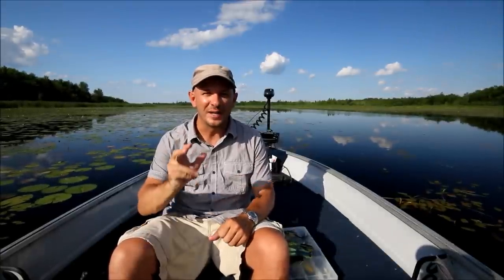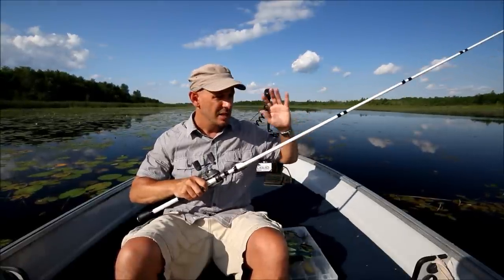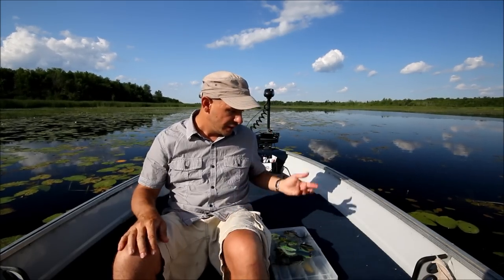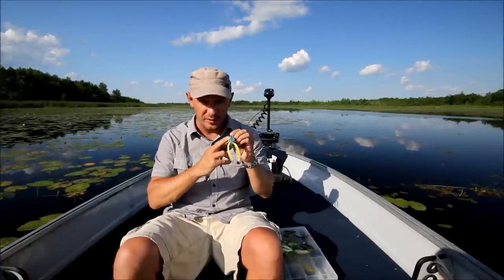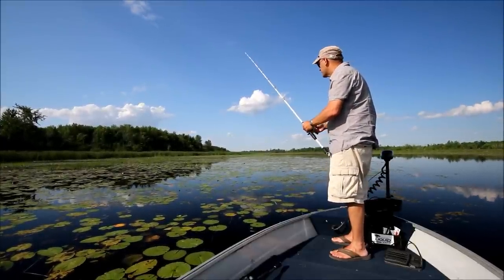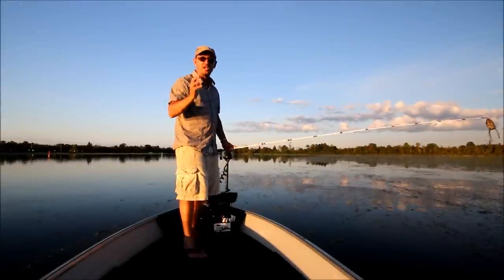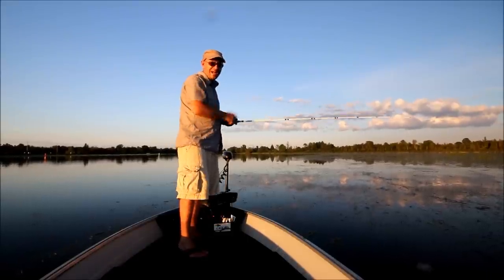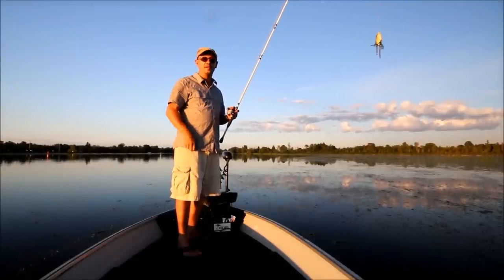Tips for Fishing Topwater Frogs for Largemouth Bass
Bass Pro Shops 1Source expert Justin Hoffman talks about why topwater frogs are great for largemouth bass and what techniques he uses for the exciting action. He'll also go over fishing gear you should bring to get started.